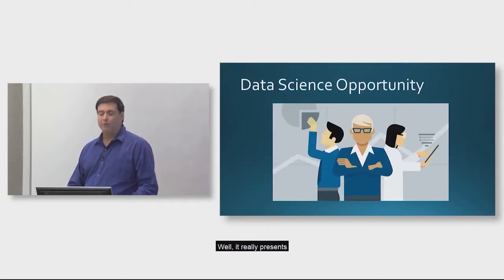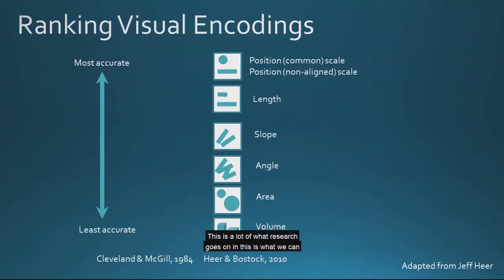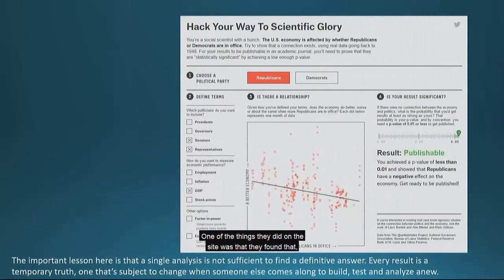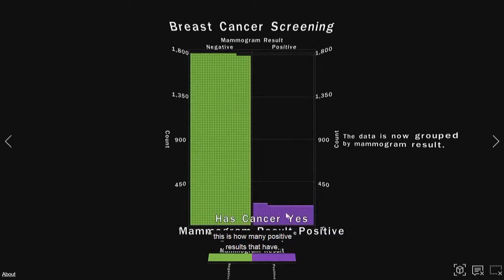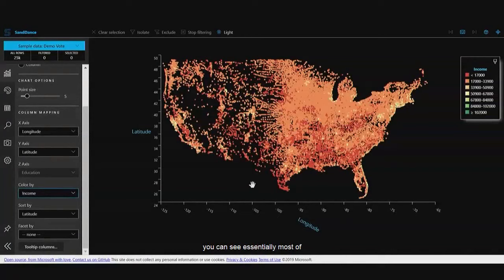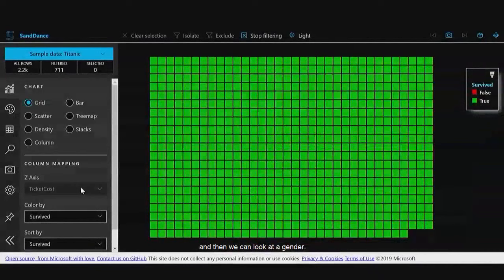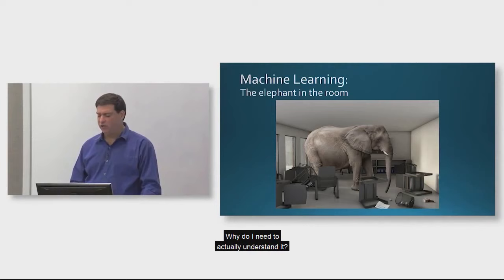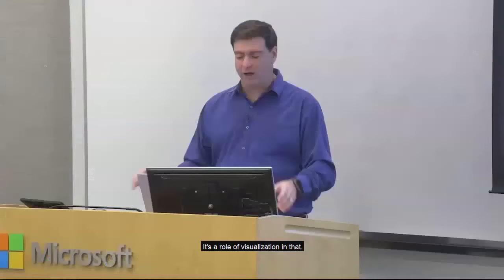Data Visualization: Bridging the Gap Between Users and Information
With the explosion of data available today, finding effective ways for humans to interact with that data represents an enormous opportunity for researchers. At present, the ability to understand the nuances of visualizing data extends beyond simply interpreting data—we need to examine data from multiple perspectives to inform how we act on that data effectively. As tools to create data visualizations become more advanced, critical thinking about how to make and interpret these has greater implications for how messaging using data can impact our society.

In this webinar led by Microsoft researcher Dr. Steven Drucker, Partner Research Manager and manager of the Visualization and Interactive Data Analysis (VIDA) Group, learn how information visualization provides an interactive bridge between the raw data and the human user. You will gain an understanding of basic theory behind the visual representation of datasets and explore the ways that psychology impacts our interpretations of visually represented data. Dr. Drucker also gives introductory-level demonstrations on powerful tools that can help you impactfully visualize data. Finally, gain insight into some of the pitfalls of misrepresenting data, including P-hacking and datamining.

Together, you’ll explore:

■ Foundational theory and psychology of data visualization
■ Key high—and low—level processes including psychophysics and cognitive processing
■ Examples of multiple visual representations of data, ranging from job growth to real estate values
■ Open-source tools like SandDance, MorphCharts, and GAMUT that help clearly communicate data

𝗥𝗲𝘀𝗼𝘂𝗿𝗰𝗲 𝗹𝗶𝘀𝘁:

■Visualizing Data and Other Big Ideas with Dr. Steven Drucker (Podcast)

This webinar originally aired on February 19, 2020